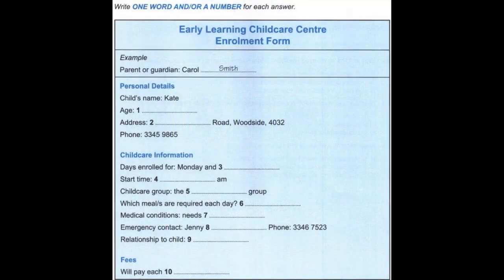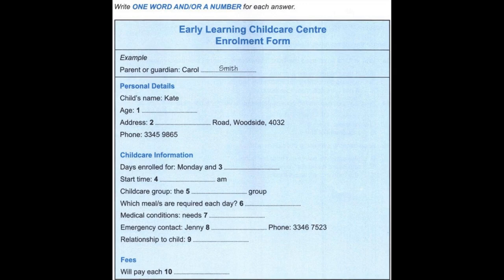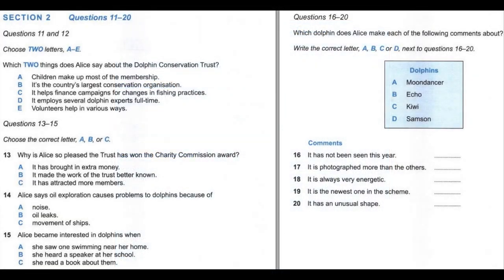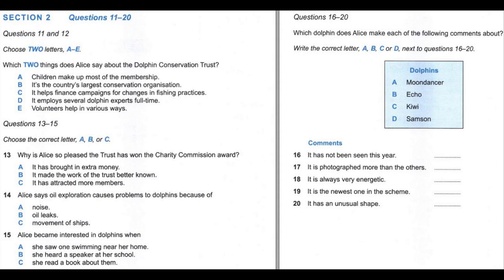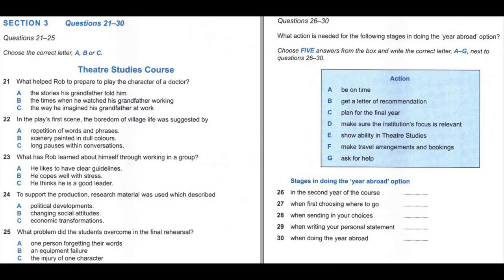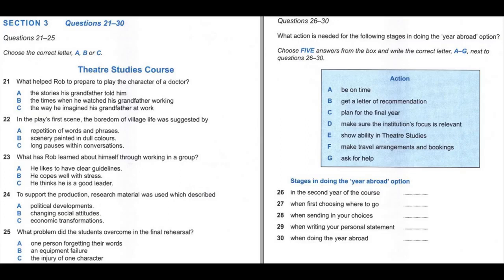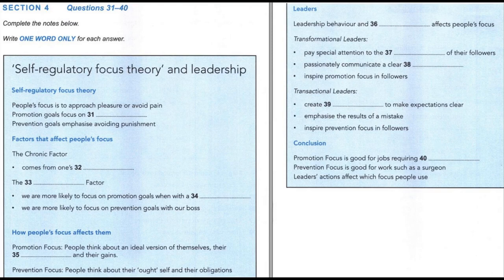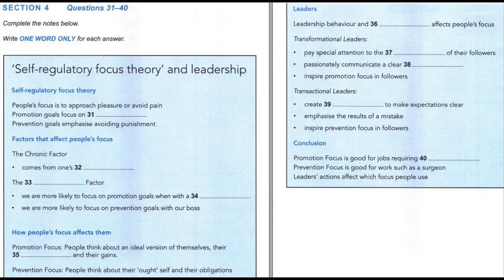IELTS- 10- Test-3